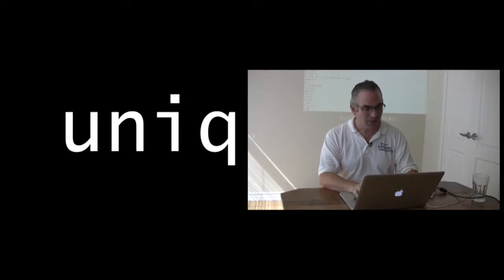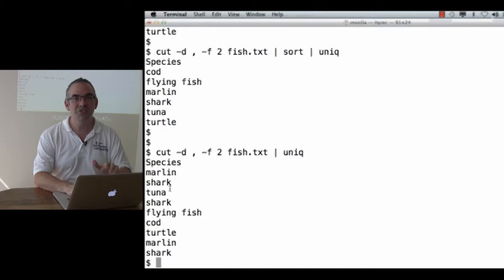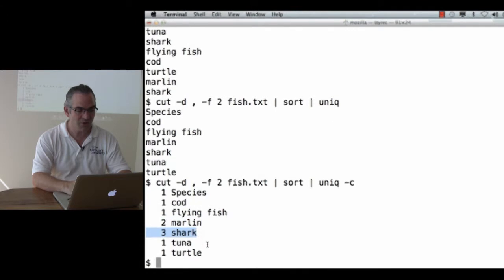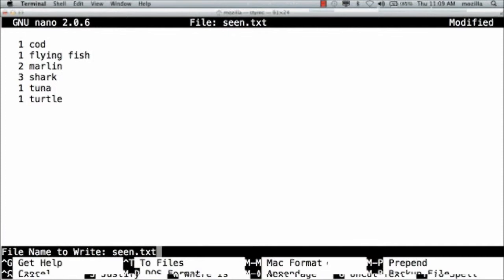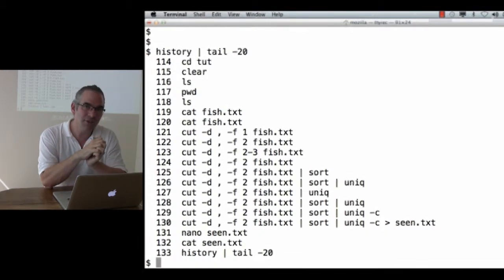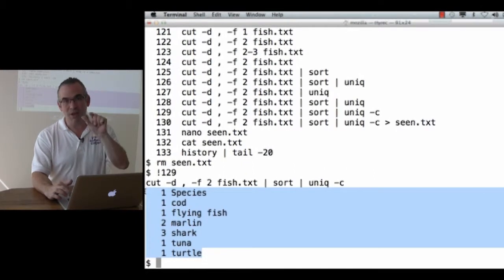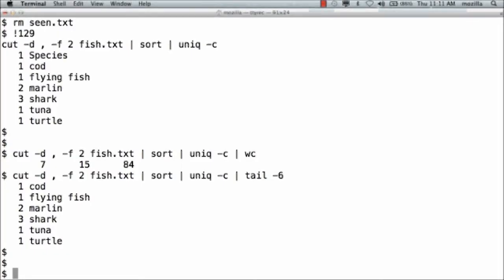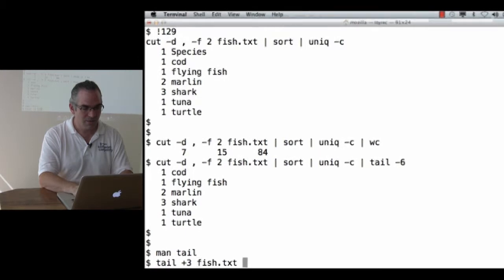Software Carpentry September 2012 (1.5) The Unix Shell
Software Carpentry tutorial from September 2012.  This a tutorial or teaching aid to be used in teaching programming and data management to scientists and researchers.  This is segment five of  Part 2: an introduction to the UNIX Shell programming language. This is segment 5 of nine segments that compose a morning session teaching how to use UNIX.